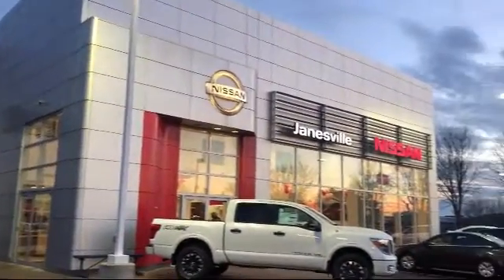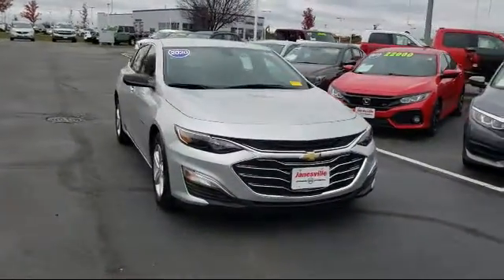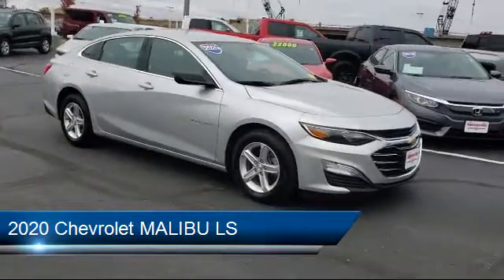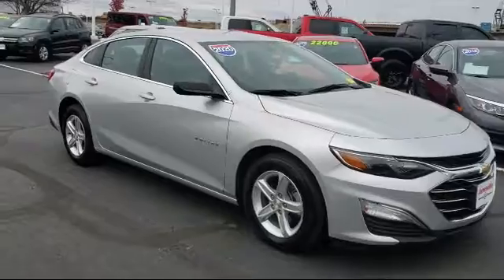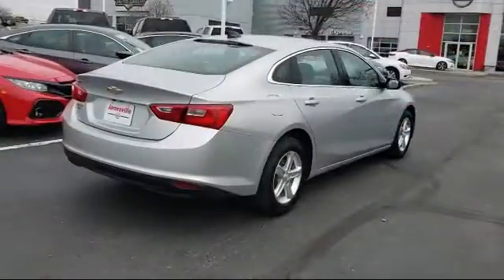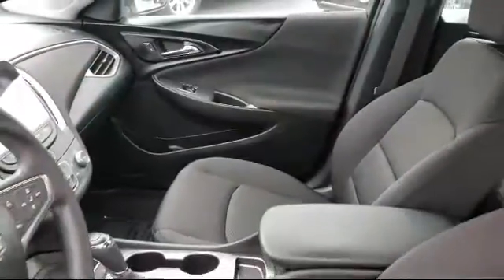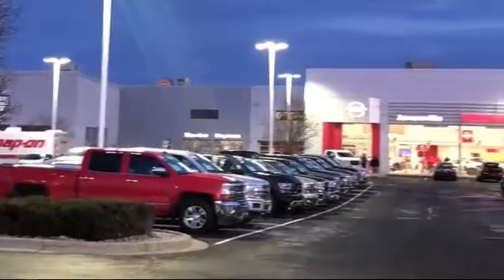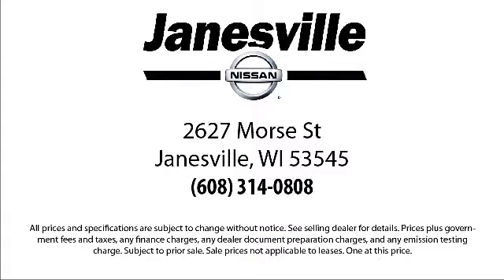2020 Chevrolet MALIBU LS Janesville Milwaukee Madison Beloit Rockford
2020 Chevrolet MALIBU LS Stock Number: P27552 Vin:1G1ZC5ST0LF002540.

Janesville Nissan
2627 Morse Street